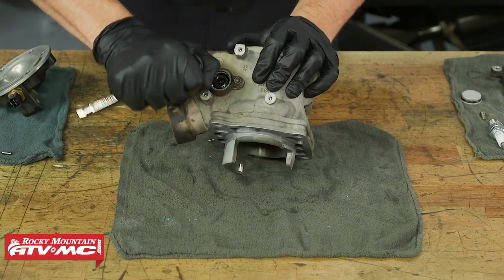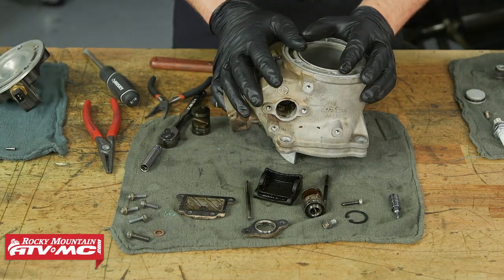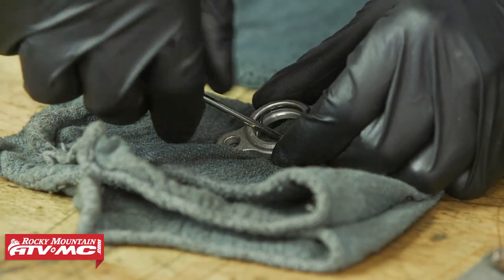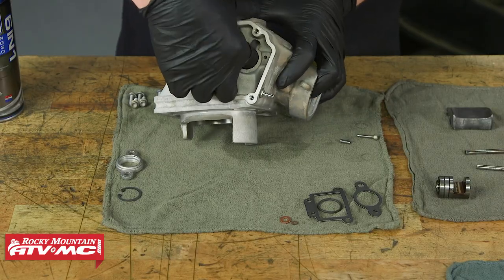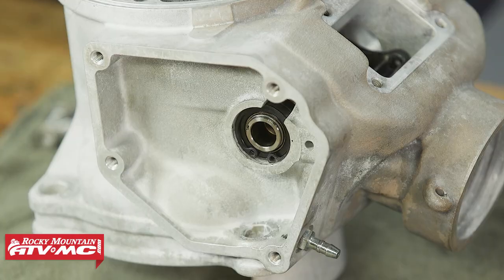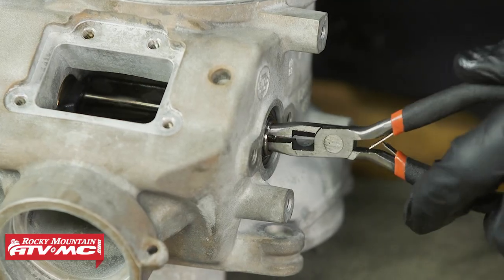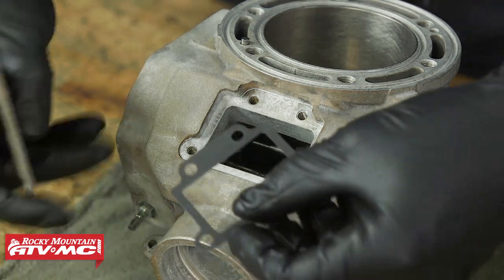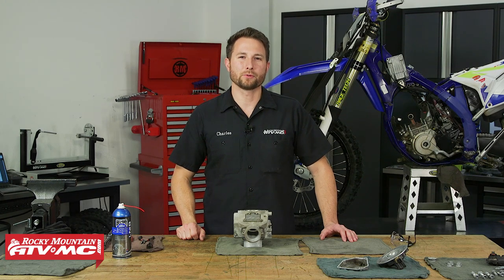How To Rebuild the Power Valve on a Sherco 2-Stroke Motorcycle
Having a clean power valve is key to getting smooth and consistent power out of your Sherco motorcycle. Whether you are cleaning your power valve during a top end rebuild or just wanting to ensure everything is operating correctly, Charles shows how to properly clean and rebuild the power valve on Sherco 250 SE and 300 SE 2-stroke motorcycles.